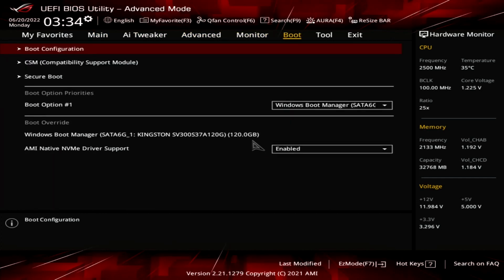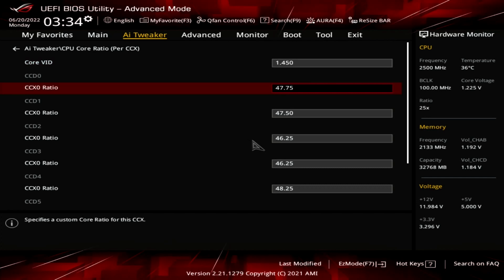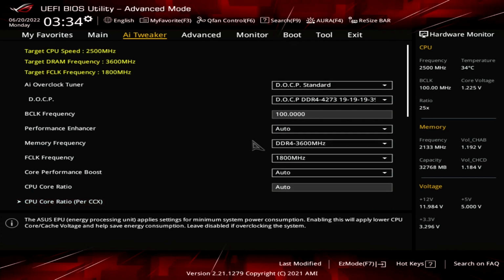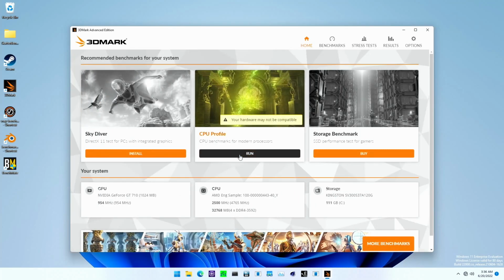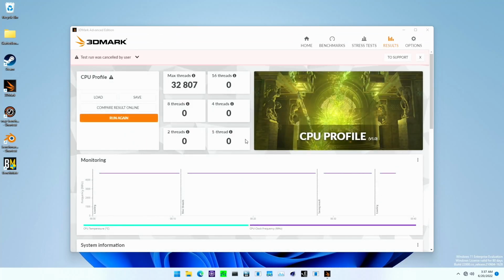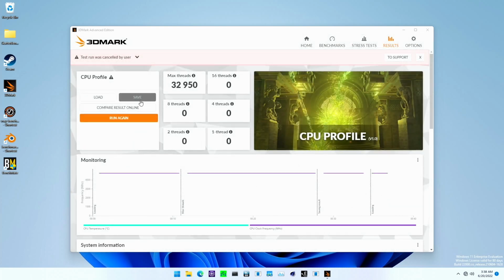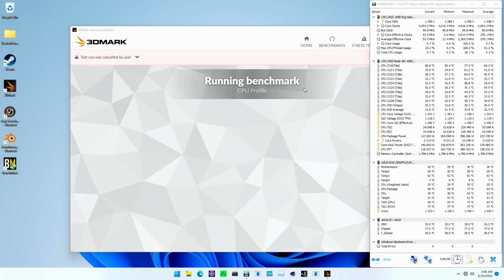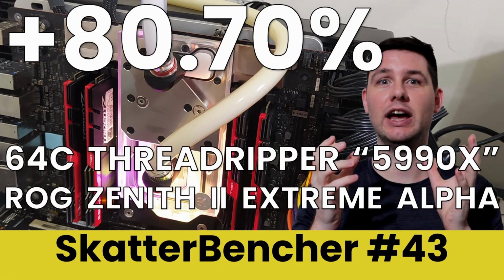32,950 3DMark CPU Profile From BIOS to Benchmark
In this video, I'll show you how I got a score of 32,950 in 3DMark CPU Profile by manually overclocking an engineering sample of the unreleased AMD Ryzen Threadripper 5990X 64 core processor.

I will show you my BIOS settings, then also show you the benchmark process with live system monitoring.

00:00 BIOS Walkthrough
03:08 Benchmarking 3DMark CPU Profile
05:19 32,950 3DMark CPU Profile run
06:34 3DMark CPU Profile with HWiNFO
08:03 Outro

Hardware list:
- AMD Ryzen Threadripper "5990X"
- ASUS ROG Zenith II Extreme Alpha
- Enermax MAXREVO 1500
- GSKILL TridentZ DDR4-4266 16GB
- Kingston 120GB SSDNow KC300